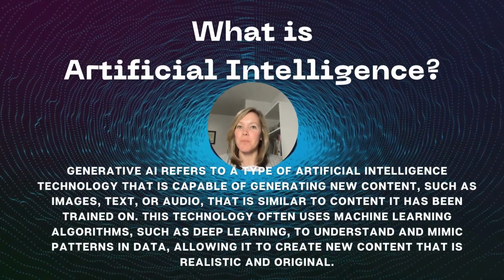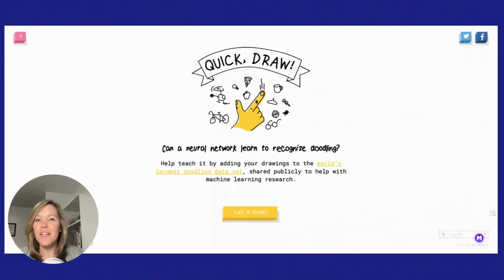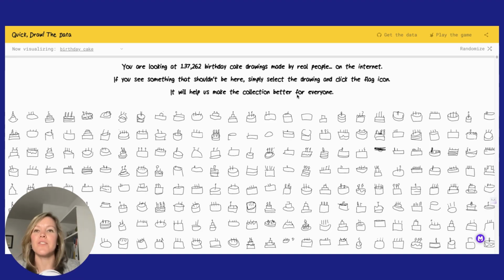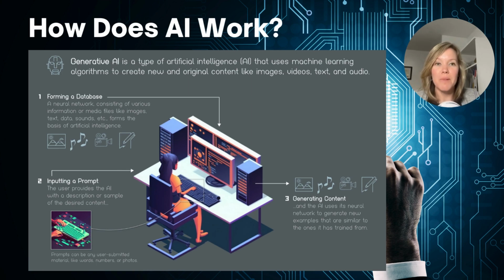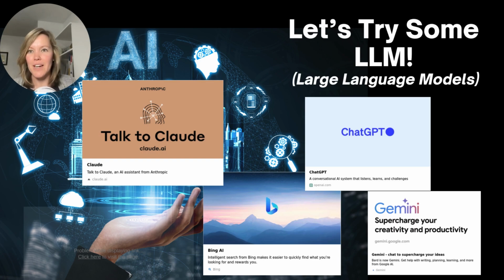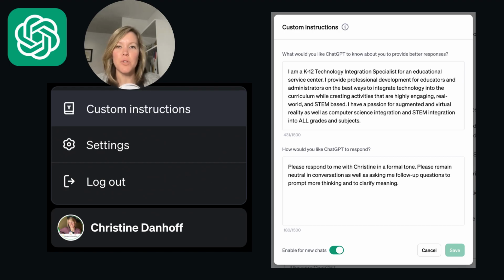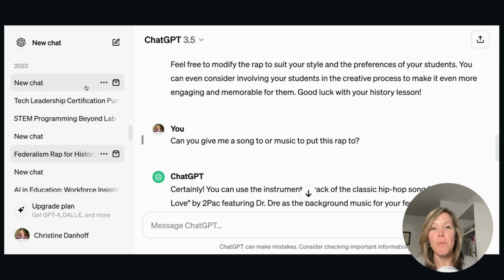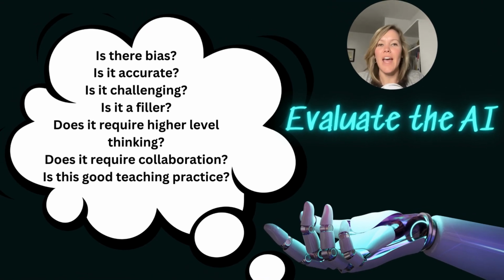Tech Talk - AI Basics with Christine Danhoff | WGTE Public Media Educational Resources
Watch our NEW monthly feature Tech Talk with Christine Danhoff! This month's video is “AI Basics."

WGTE is a center of learning and education. From our entertaining, informative and educational programs that air on WGTE TV and FM 91, to our professional development opportunities for K-12 teachers and preschool day care providers, WGTE helps to make northwest Ohio and southeast Michigan a better place to live.

Customize your email experience based on what content and services you like the most!